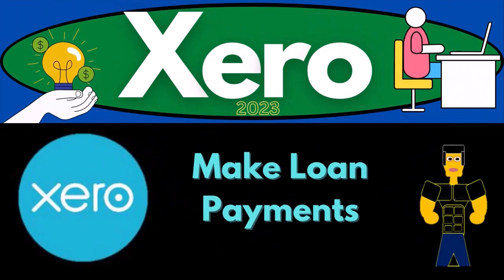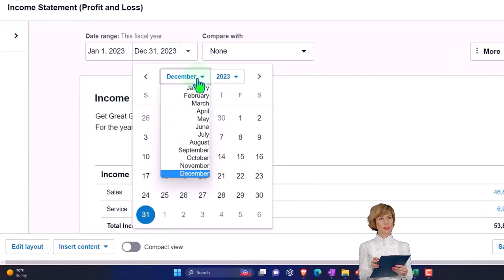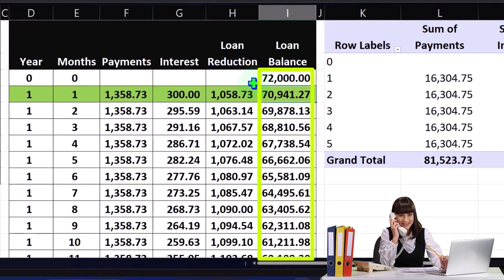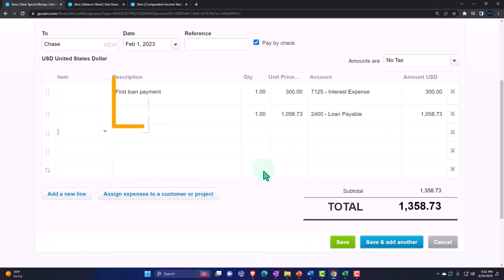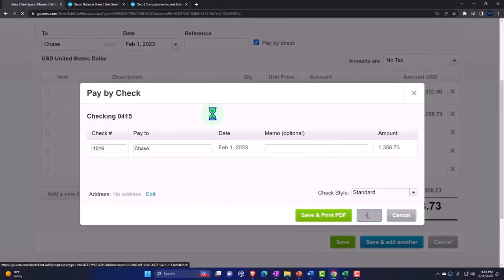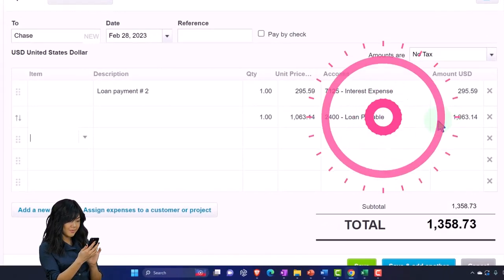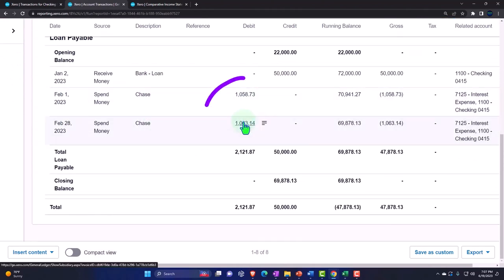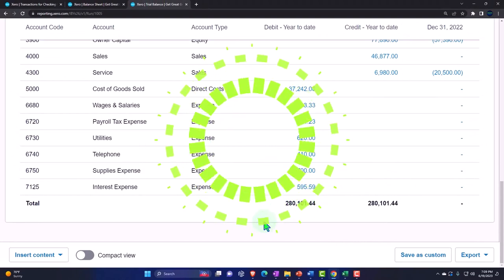Make Loan Payments 8022 Xero 2022 -2023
Make Loan Payments